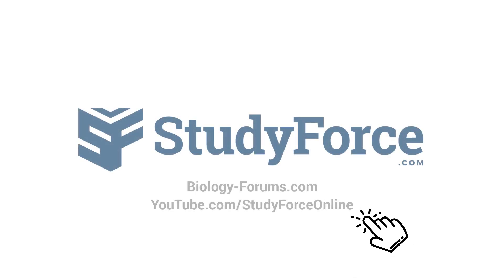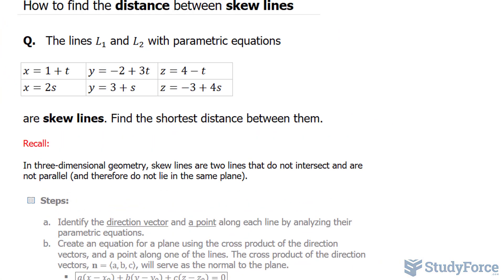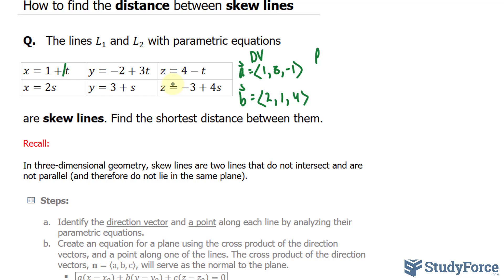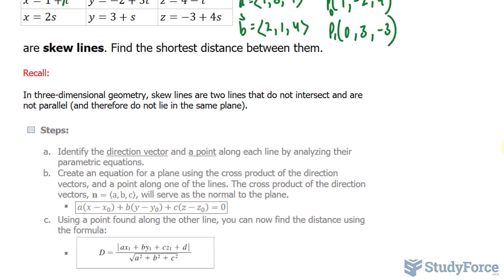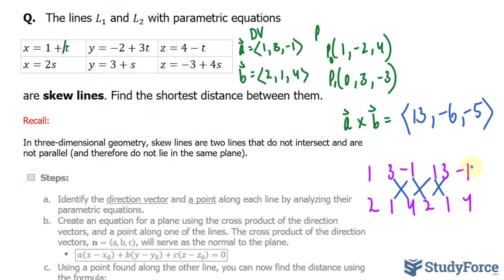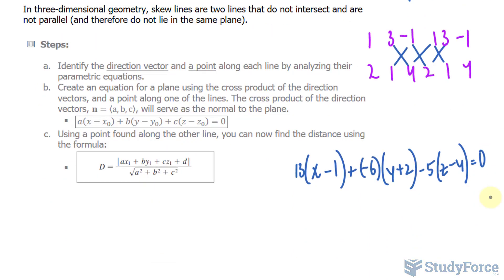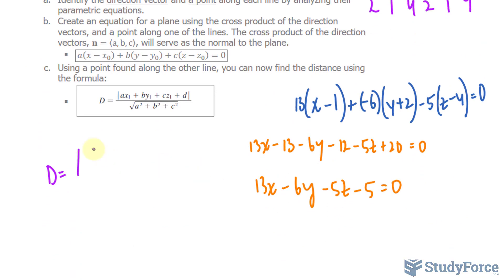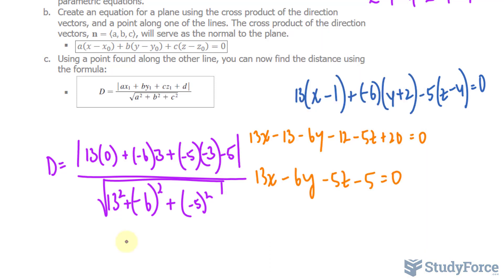📚 Find the shortest distance between skew lines (Method 2, Question 2)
Q.   The lines L_1  and L_2  with parametric equations

x=1+t y=−2+3t z=4−t
x=2s y=3+s z=−3+4s

are skew lines. Find the shortest distance between them.

Recall:

In three-dimensional geometry, skew lines are two lines that do not intersect and are not parallel (and therefore do not lie in the same plane).

Steps:

a. Identify the direction vector and a point along each line by analyzing their parametric equations.
b. Create an equation for a plane using the cross product of the direction vectors, and a point along one of the lines. The cross product of the direction vectors, n=⟨a,b,c⟩, will serve as the normal to the plane.
(a(x−x_0 )+b(y−y_0 )+c(z−z_0 )=0)
c. Using a point found along the other line, you can now find the distance using the formula: